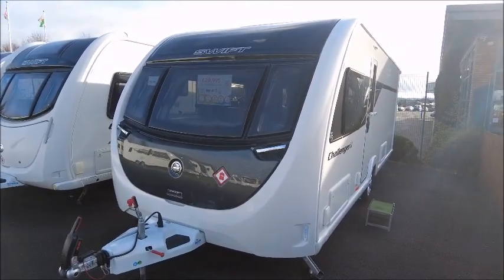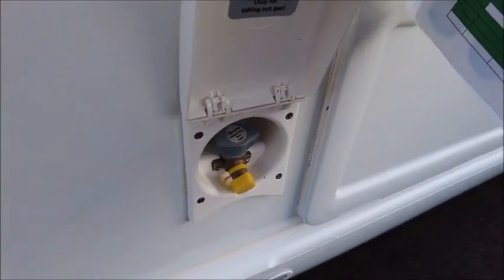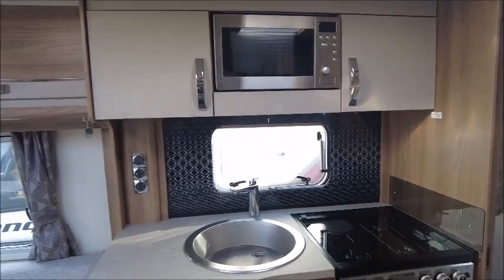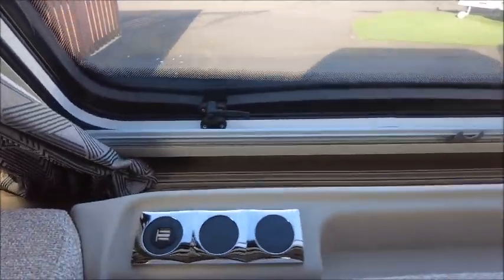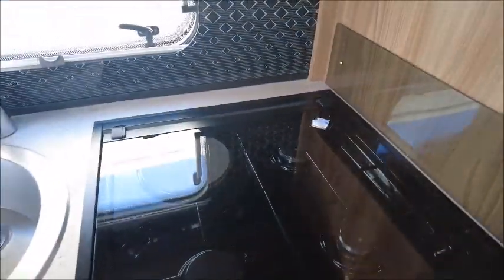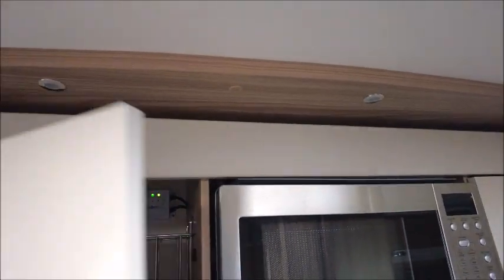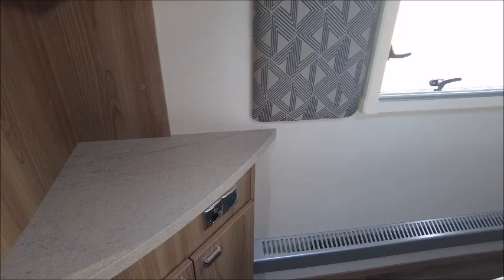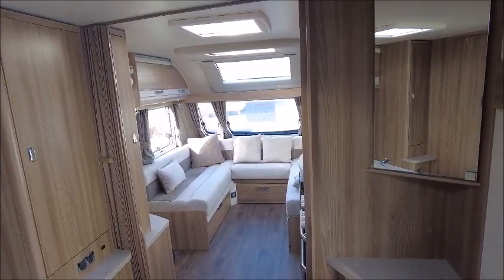Swift Challenger X 880 (14639)